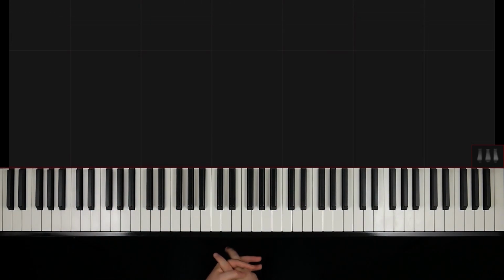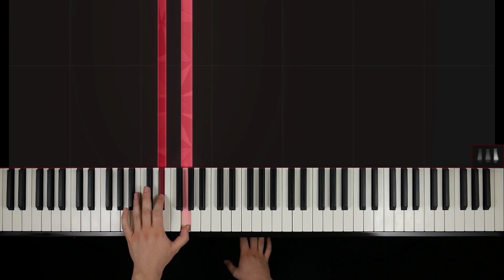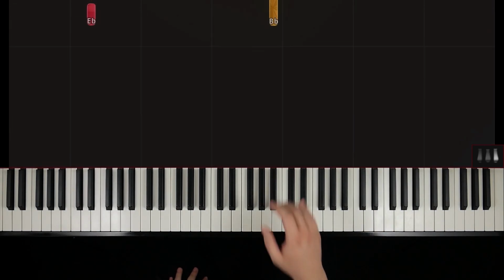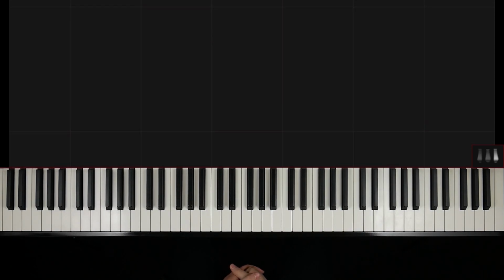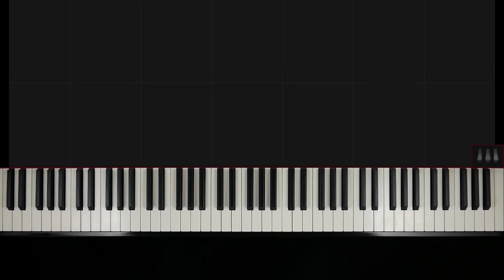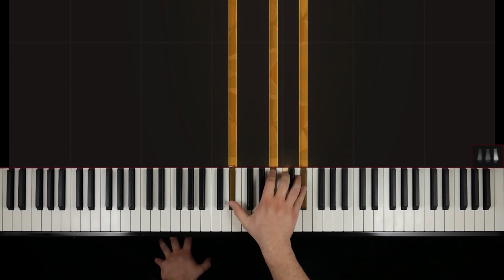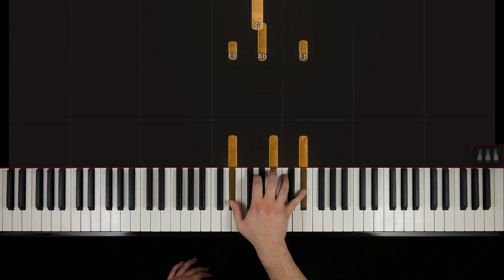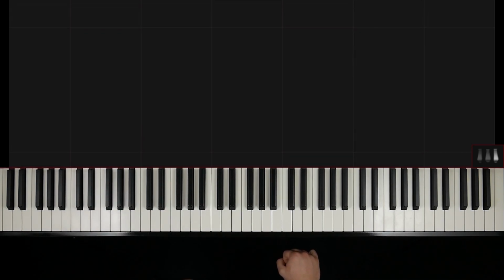INTERMEZZO op. 117 no. 1 by Brahms | Piano Tutorial (Part 1) Slow, Detailed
How to play "Intermezzo no. 1 in Eb Major op. 117" by Johannes Brahms.

From scratch. Full slow and detailed piano tutorial series here in my library

No knowledge of notation required. I'll walk you through it slowly moment by moment, note by note, until you have everything you need to play it yourself.